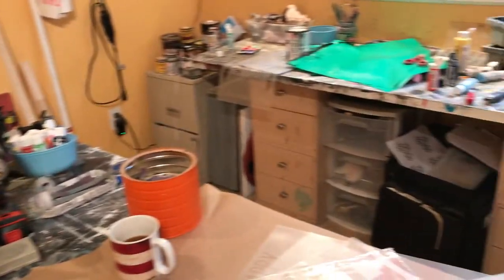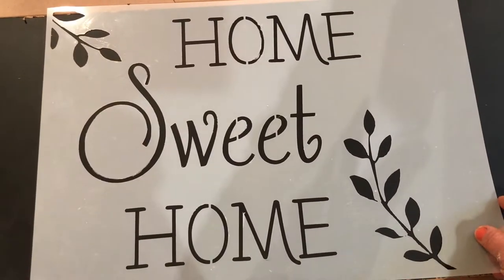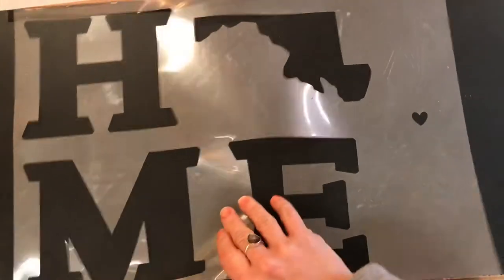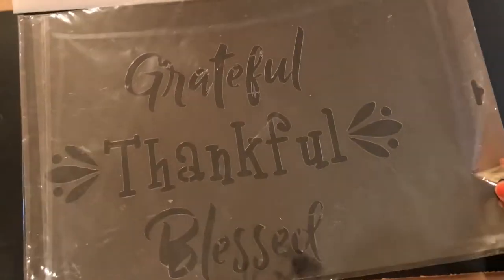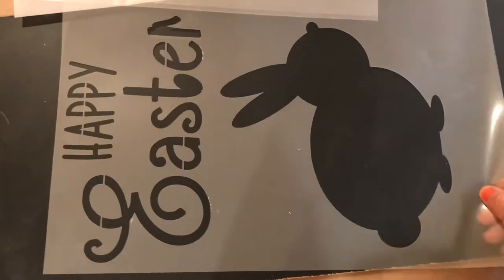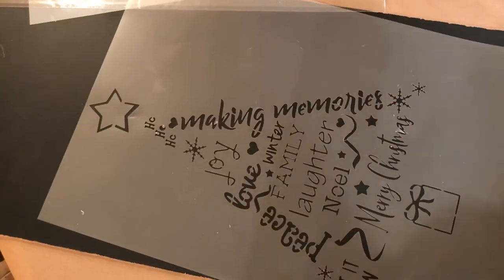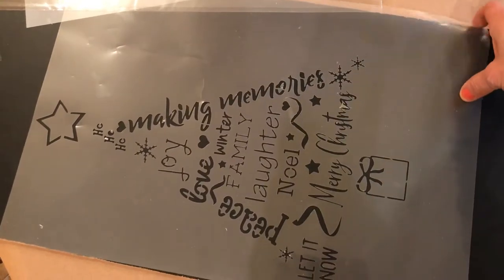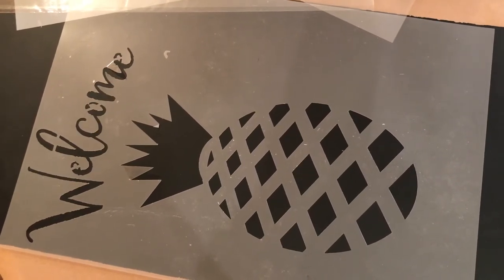Stencils - Cricket in a Box